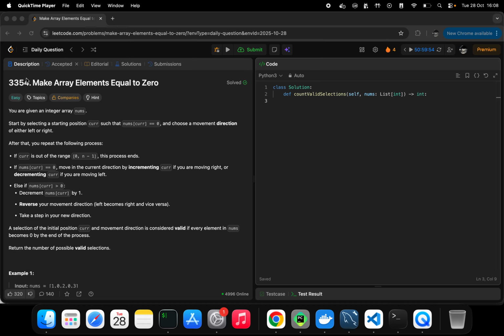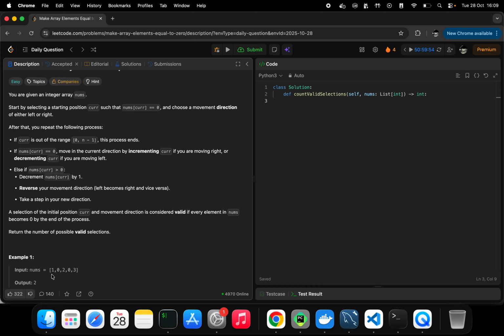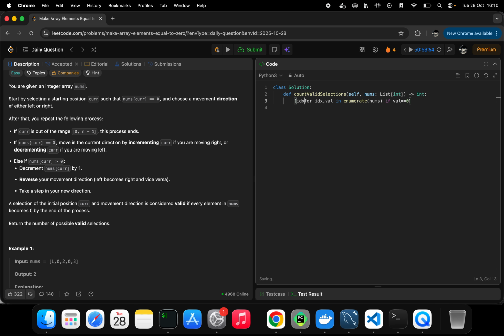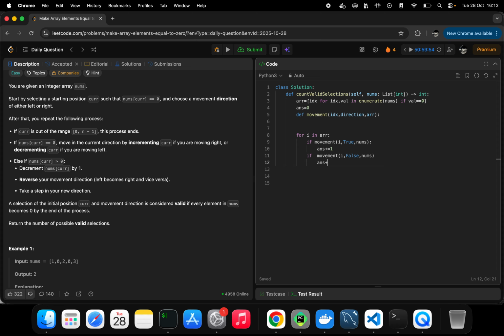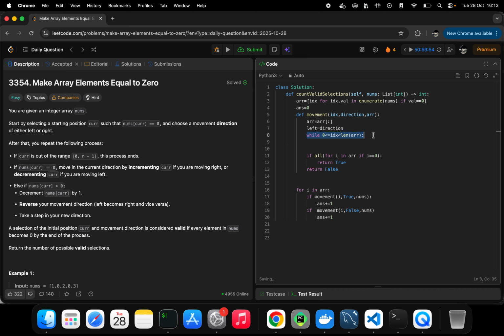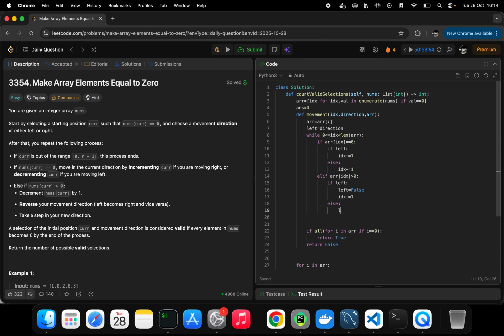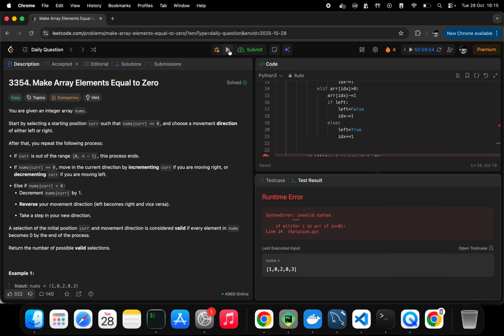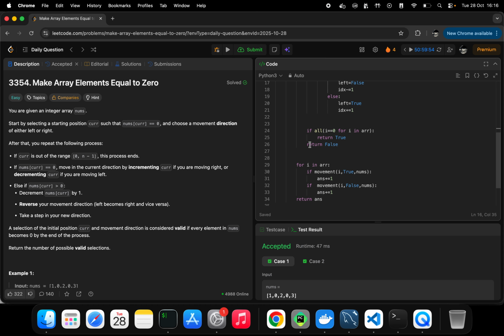Leetcode 3354 An Average Coder's Approach